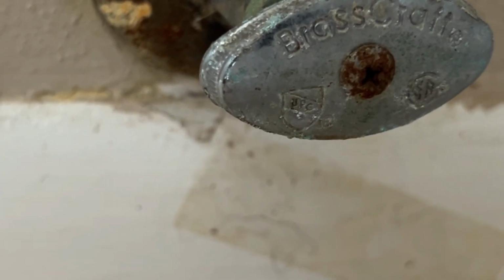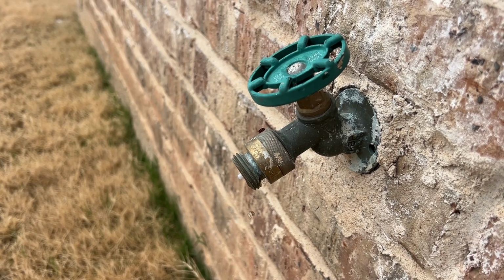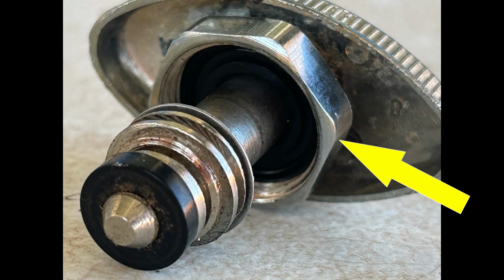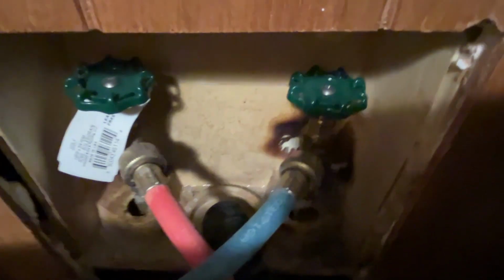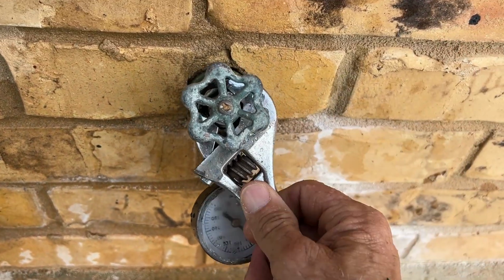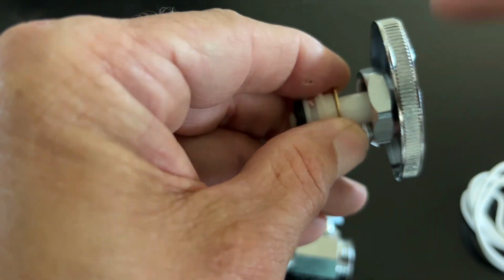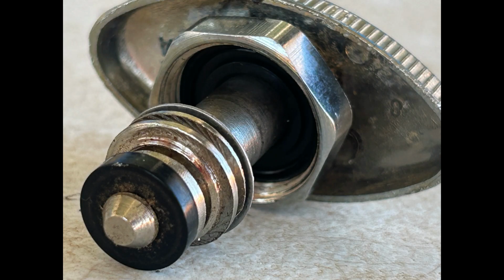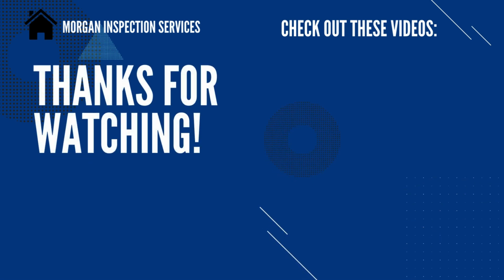Faucet Leaking From Handle? Fix it in Under 5 Minutes!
Got a faucet or shut-off valve leaking around the handle? Don’t call a plumber—you can fix it yourself in minutes! This video shows you two easy ways to stop a leak around the valve stem or packing nut.

What you’ll learn:
✅ How to tighten the packing nut to stop leaks instantly
✅ How to use packing rope for a permanent fix
✅ Why you don’t need to replace the valve

This simple DIY fix works for shut-off valves under sinks, behind washing machines, and even on hose bibs outside. Save time and money with this quick repair!

🔧 Tools Needed: Crescent wrench, pliers, packing rope (optional)
💰 Cost: Less than $5

0:00 – Identifying the Problem (Leak around the valve stem or packing nut)
0:26 – Understanding the Leak (Not a dripping spout—leak is from the stem)
0:43 – Simple Fix: Tightening the Packing Nut (Step-by-step tightening to stop the leak)
1:38 – Advanced Fix: Using Packing Rope (Replacing the old seal for a long-term fix)
2:34 – Final Thoughts & Summary (Why this works and why you don’t need a plumber)